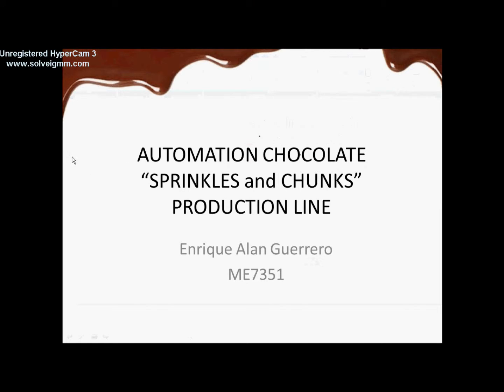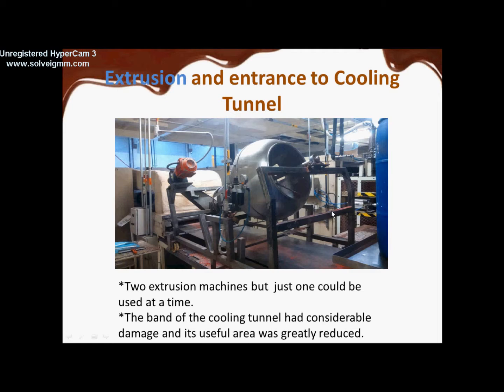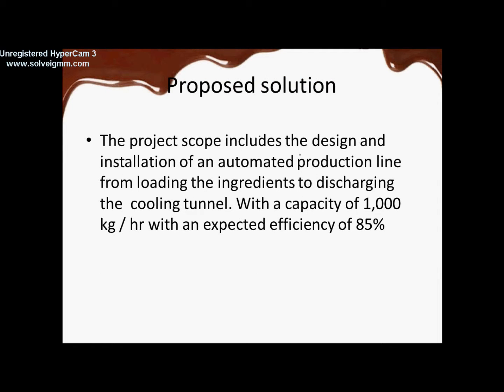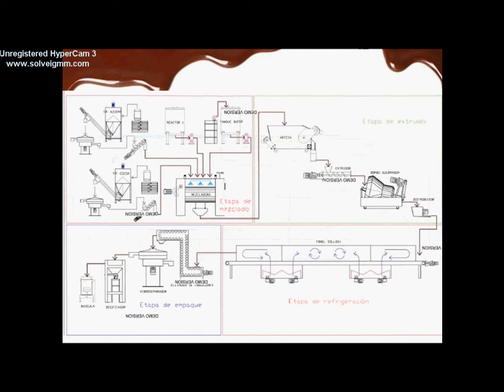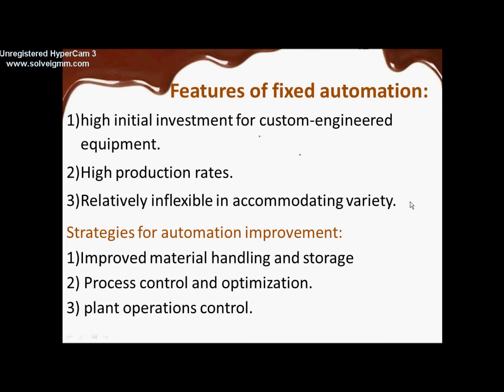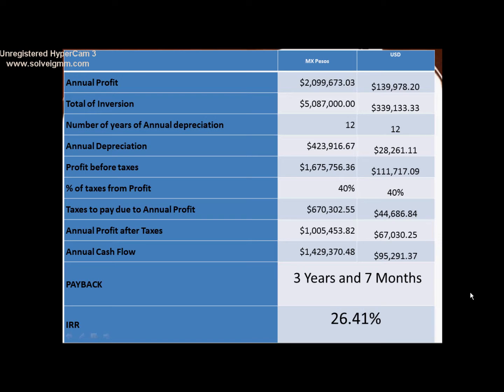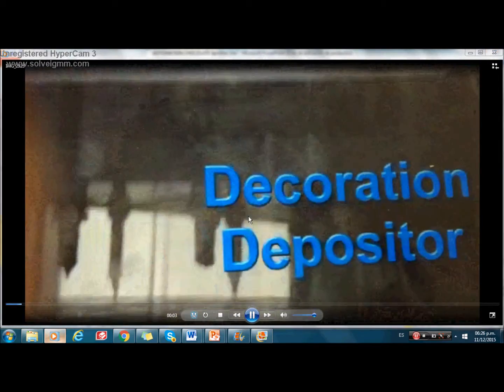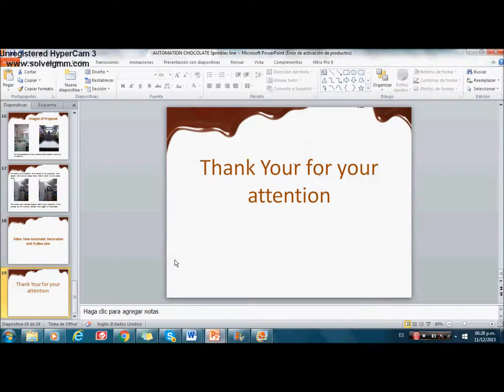Chocolate Sprinkles Automated Line